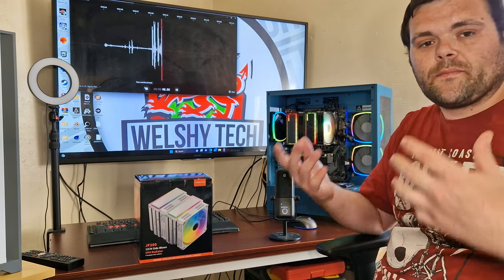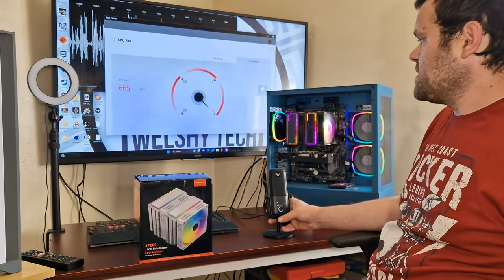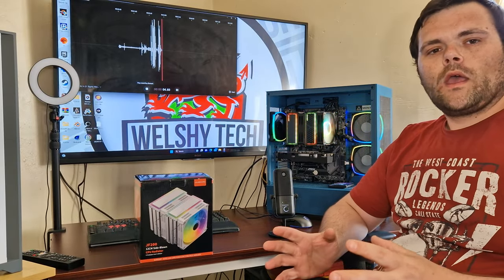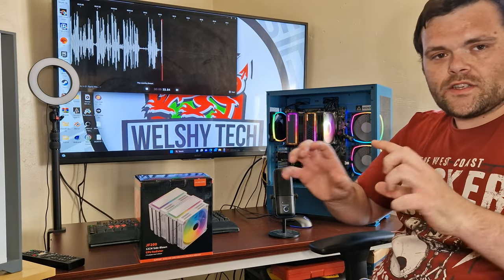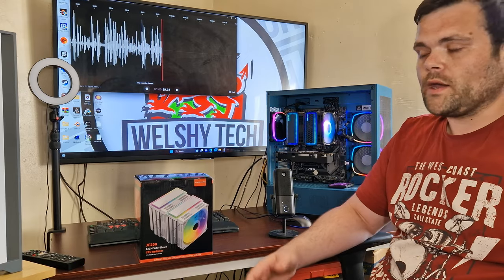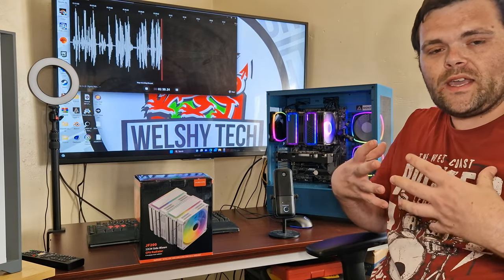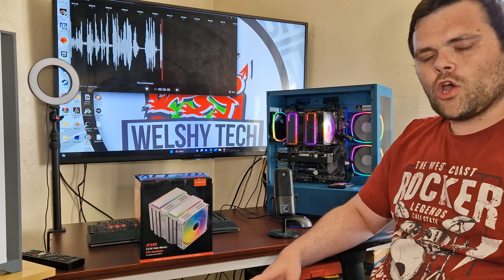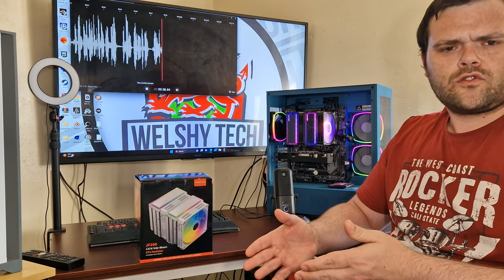RGB Brilliance at Its Best: Jiushark JF200 ARGB CPU Cooler Review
The Jiushark JF200 ARGB CPU Cooler is a high-performance cooling solution designed specifically for desktop computer systems. It offers a perfect blend of exceptional cooling capabilities and stunning visual aesthetics with its advanced ARGB (Addressable RGB) lighting system.

The cooler features a sleek and modern design with a large heatsink made of high-quality aluminum fins, ensuring efficient heat dissipation from the CPU. The JF200 ARGB utilizes a direct contact heat pipe design, which means that the heat pipes make direct contact with the CPU surface, maximizing thermal conductivity and heat transfer.

One of the standout features of this cooler is its ARGB lighting system. The JF200 ARGB comes equipped with multiple ARGB LEDs that can be synchronized with your computer's lighting ecosystem, allowing for dynamic lighting effects and customization. You can control the lighting effects and colors using compatible software or through the included controller.

In terms of performance, the Jiushark JF200 ARGB CPU Cooler is highly capable. It is designed to handle high thermal loads, making it suitable for both gaming enthusiasts and professional users who engage in demanding tasks like video editing or 3D rendering. The cooler utilizes a high-quality and quiet fan with optimized blade design, providing efficient airflow while keeping noise levels low.

Installation of the JF200 ARGB is straightforward, thanks to its user-friendly mounting system compatible with most modern CPU sockets. The cooler is compatible with Intel LGA 115X, 1366, 2011, 2011-3, and 2066 sockets, as well as AMD AM4, AM3(+), AM2(+), FM2(+), and FM1 sockets.

Overall, the Jiushark JF200 ARGB CPU Cooler offers excellent cooling performance, visually appealing lighting effects, and easy installation. It is a reliable choice for users who seek efficient cooling and want to enhance the aesthetics of their gaming or professional PC setup.

When it comes to benchmarking the CPU i used is a RYZEN 9 5900X

00:00 Introduction
00:19 Full Cooler specs
01:24 Noise test how Loud is it ?
01:40 50% Fan Speed
01:57 100% Fan Speed
02:26 Thermal Results 5900X
03:04 B-Roll
03:25 now we talk Price and overall quality & if you should buy it
05:29 How Much dose it cost ?
06:38 Full Round up Video coming soon